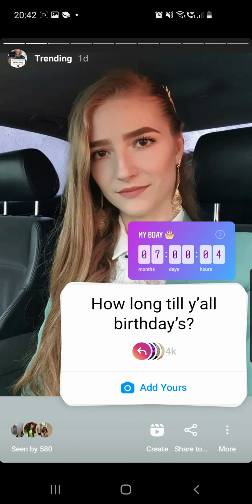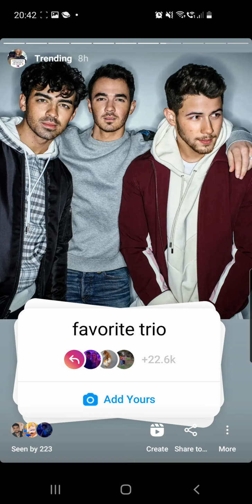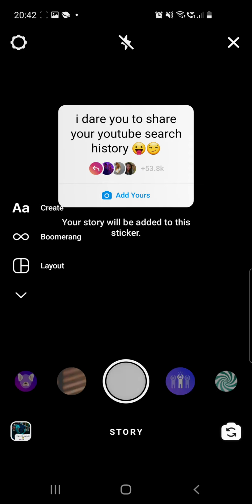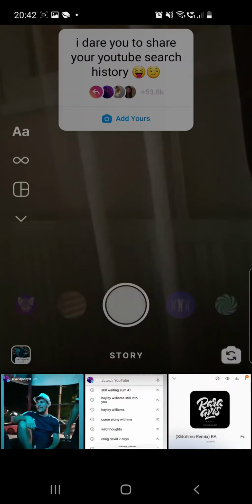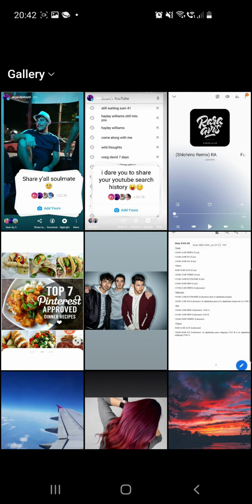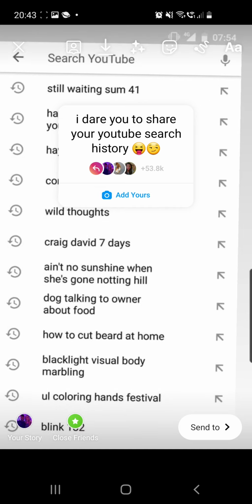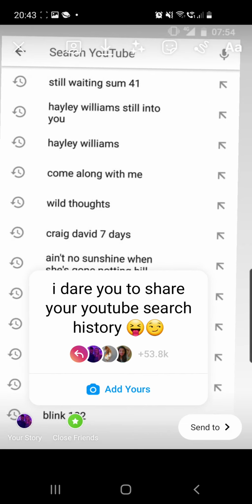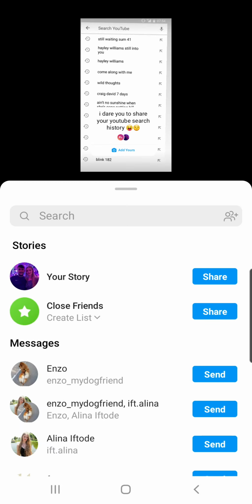I dare you to Share your YouTube Search History Instagram Chain Story | Add Yours Viral Sticker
Working 100%! Super Easy tutorial!!! In this video I'm showing you I dare you to Share your YouTube Search History Instagram Chain Story | Add Yours Viral Sticker ! You just have to follow the steps in the video! We are just two students who are trying to make a living from youtube! Have a great day! 👍